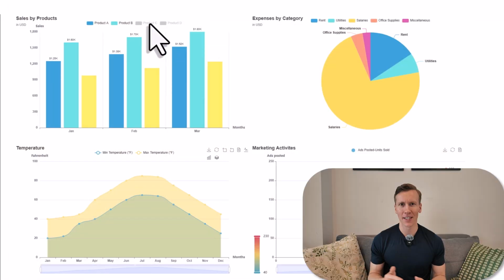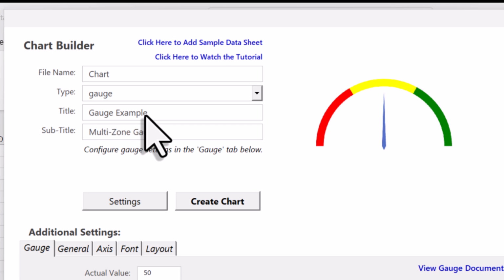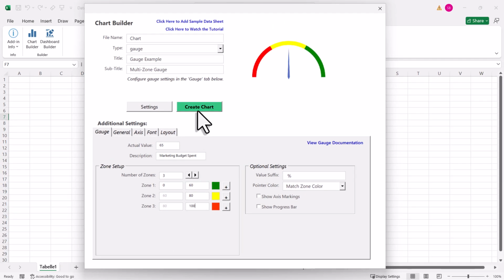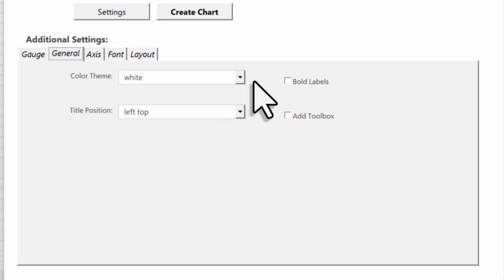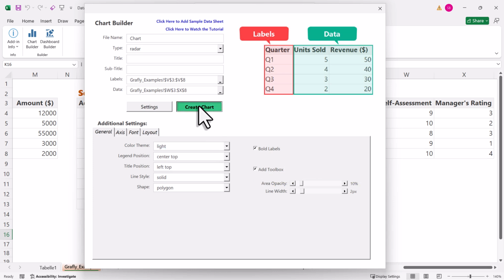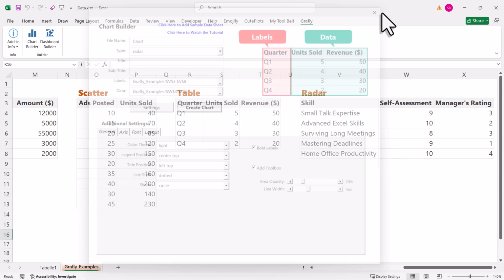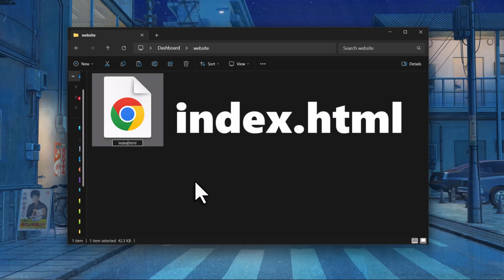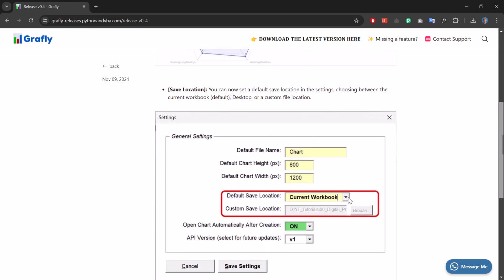Transform Excel Data Into Interactive Dashboards (With Grafly v0.4)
𝗗𝗘𝗦𝗖𝗥𝗜𝗣𝗧𝗜𝗢𝗡
In this video, I’m excited to share the latest updates in Grafly, my Excel add-in for transforming data into dashboards. Version 0.4 introduces gauge and radar charts—perfect for visualizing budgets, project progress, and comparisons across categories.
I’ll also cover how to integrate these charts into your dashboards and even share them online. As always, I’d love to hear your feedback and ideas for future updates!

⭐ 𝗧𝗜𝗠𝗘𝗦𝗧𝗔𝗠𝗣𝗦:
00:00 – Introduction
00:30 – Gauge Chart
02:51 – Radar Chart
04:07 – Create a Dashboard
04:43 – Deployment of a Dashboard
05:37 – Changelog & Feature Request
06:00 – Outro